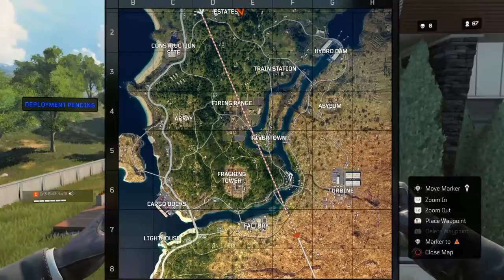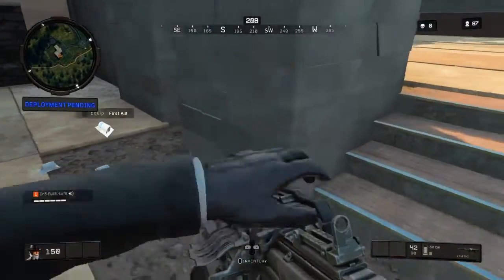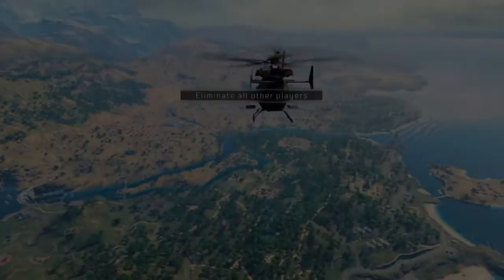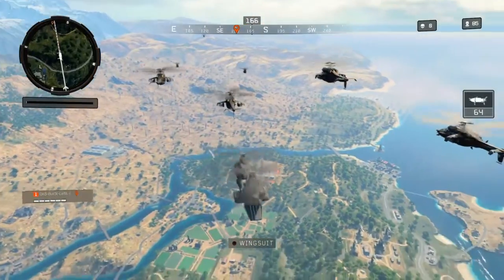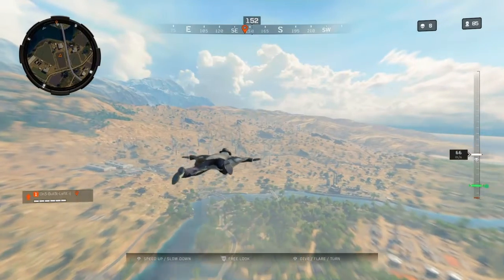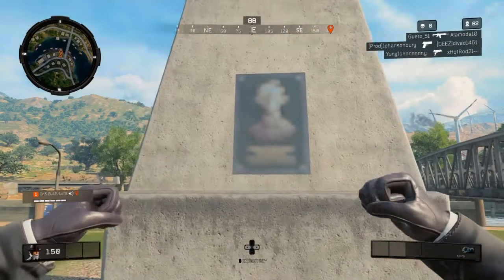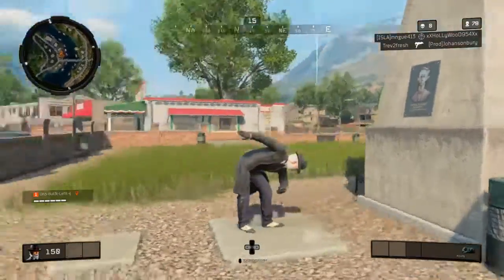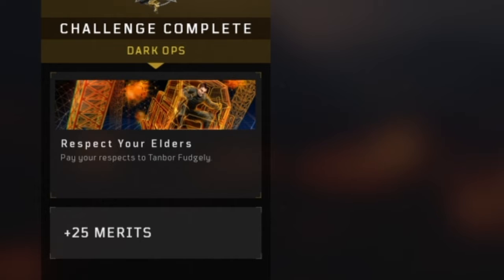Respect Your Elders-Dark Ops Challenge Guide Ep. 10 | Black Ops 4 Blackout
Press F to pay respects